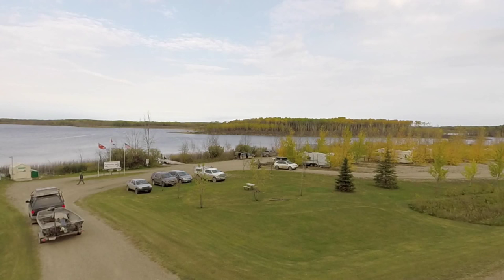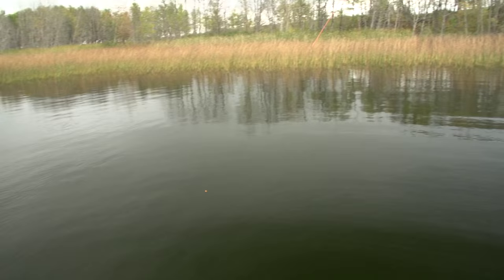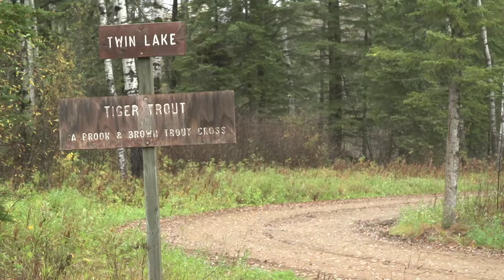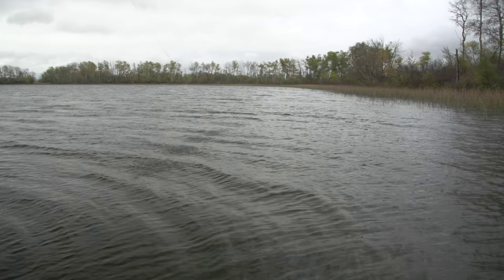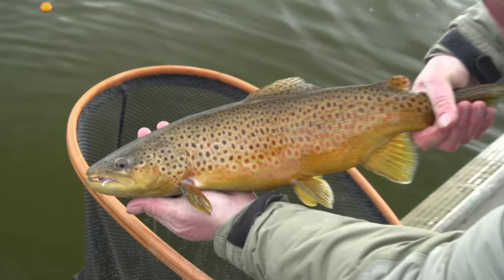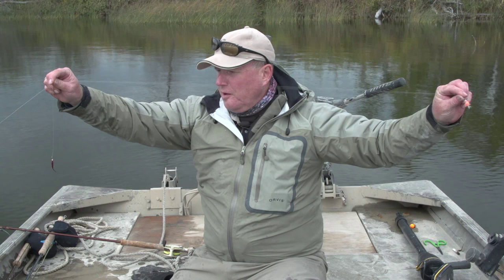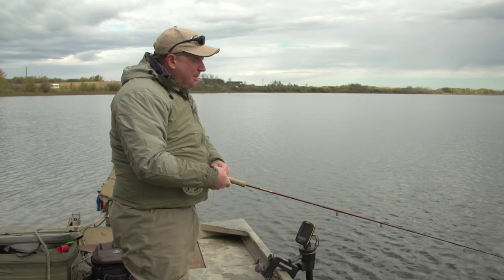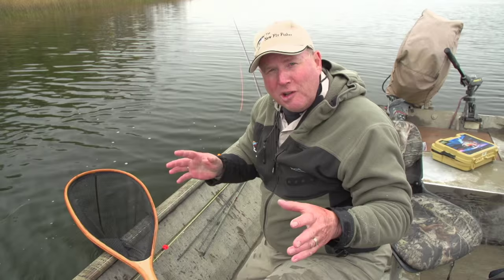Parklands Monster Trout | Russell Inn Manitoba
Phil Rowley travels to the Parklands region to fly fish for trophy rainbow and brown trout on a fly. Basing his trip from the Russell Inn, Phil will explore numerous public lakes in the region that offer excellent stillwater fishing for monster sized trout!